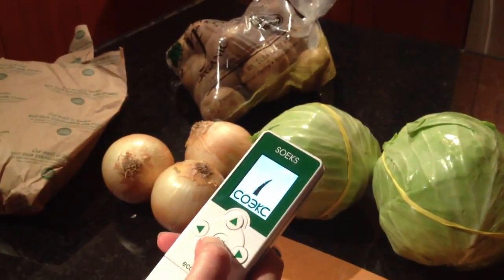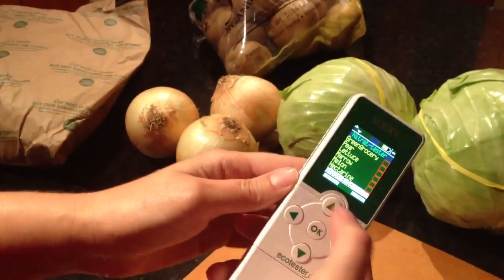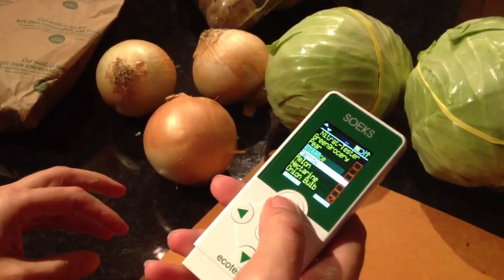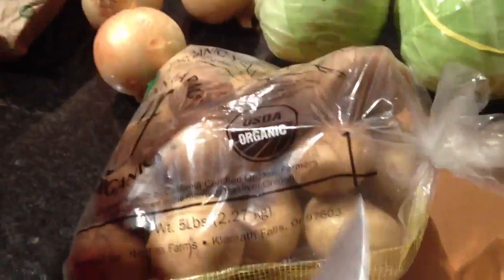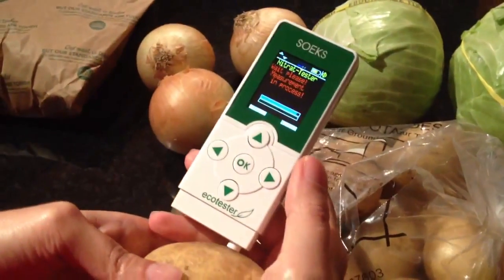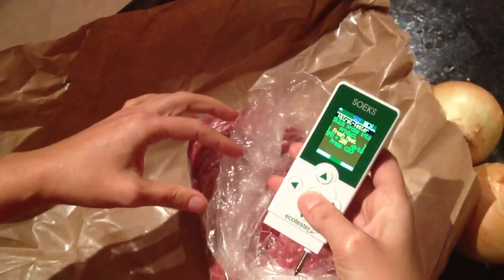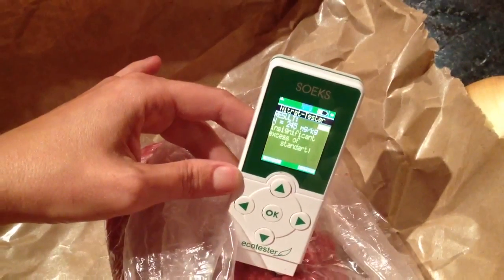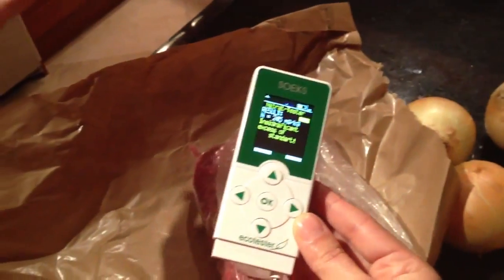Ecotester Nitrate Tester Radiation Detector Soeks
Measuring Radiation and Nitrates in Food.